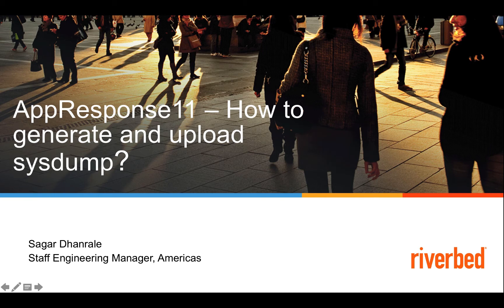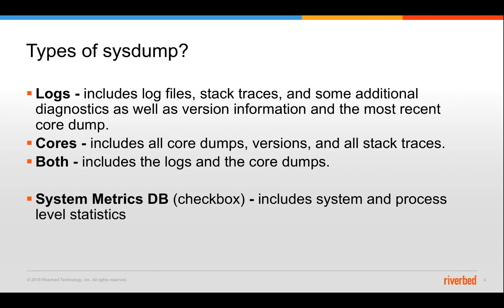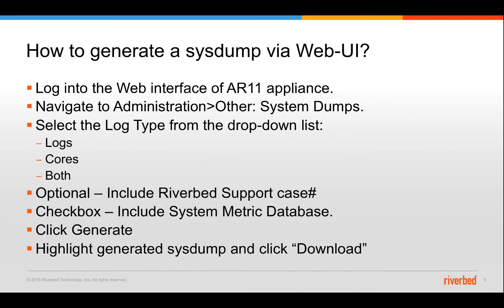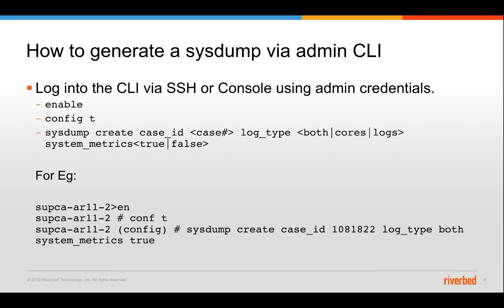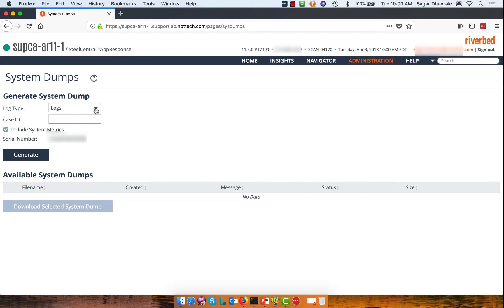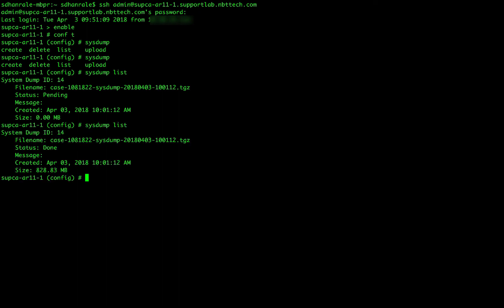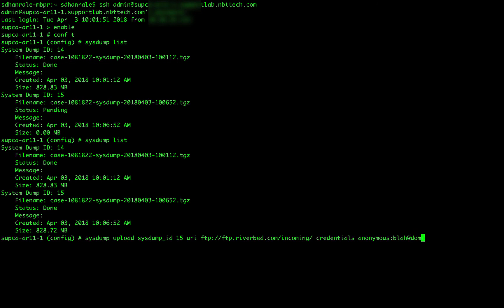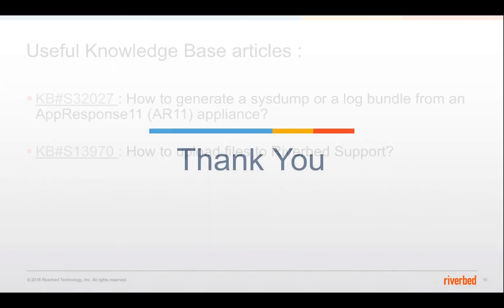SteelCentral AppResponse11 - How to generate and upload a sysdump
AppResponse11 - How to generate and upload a sysdump

How to generate a sysdump or a log bundle from an AppResponse11 (AR11) appliance?

How to upload files to Riverbed Support?